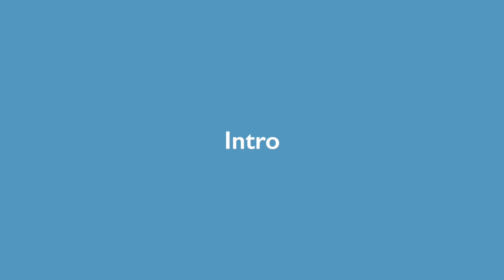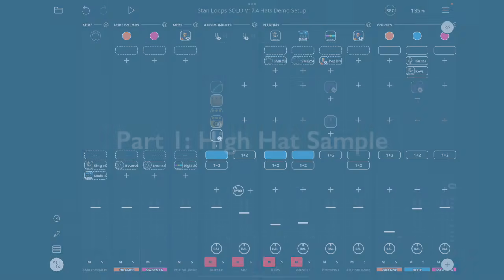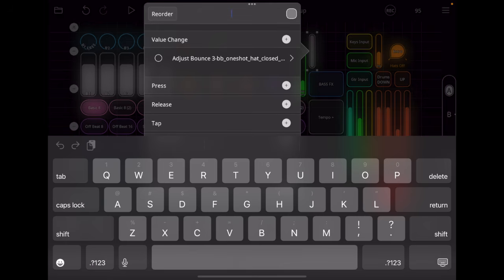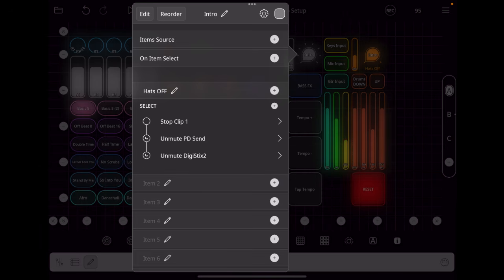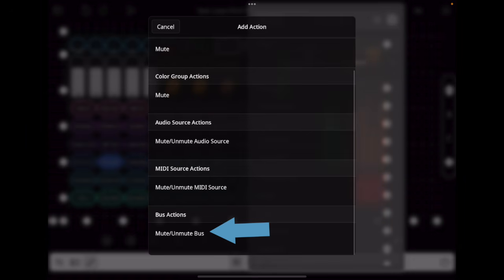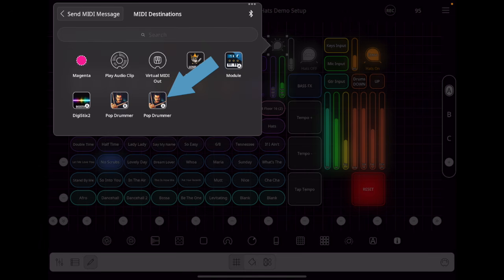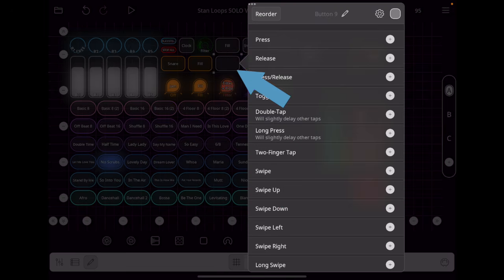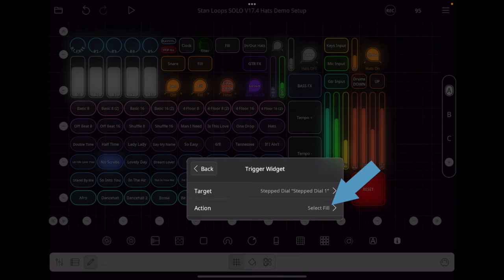Loopy Pro x Pop Drummer: Trying out an button for intro and breakdowns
I wanted to be able to play an intro or breakdown with no drums, but still keep time.
My current solution is a simple switch that turns on a high hat sample to keep time when a drum beat isn’t playing.

Timestamp:
00:00 Intro
00:18 Demo
02:52 The Setup
03:20 Part 1: High Hat Sample
06:50 Extra Step
07:55 Part 2: High Hats and Drum Switch
11:32 Part 3: Pop Drummer
12:14 Part 3a: Creating Separate Buttons
15:30 Part 3b: Creating a Dial for Pop Drummer
20:00 Assigning a MIDI Foot Controller
21:05 Reset Button
22:53 Button Demo
23:29 Templates

Mini Maton Diesel Special Acoustic guitar
iPad Air M1
Anker 364 USB Hub
Focusrite Scarlett Solo (4th Gen)
2x M-VAVE Chocolate MIDI Controller
Rockboard Step Up 3 (Extra Wide)

Plugins Required:
Loopy Pro
Pop Drummer